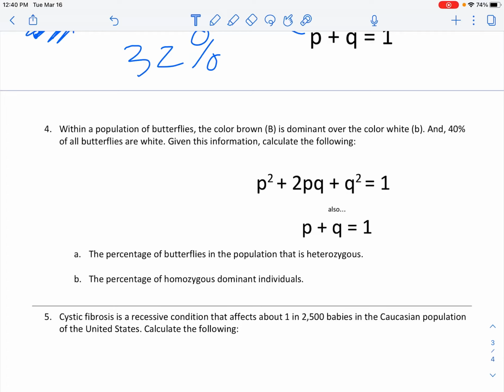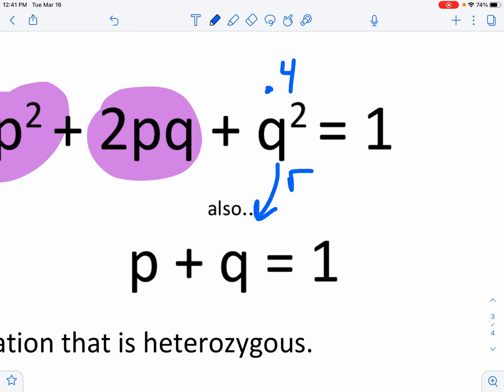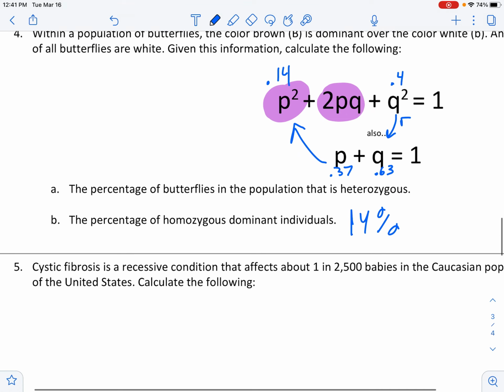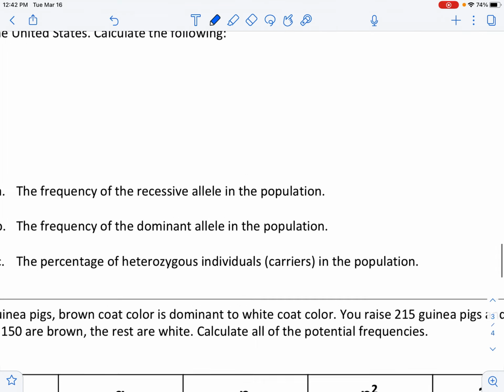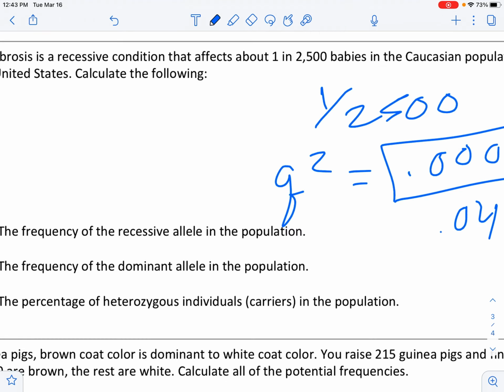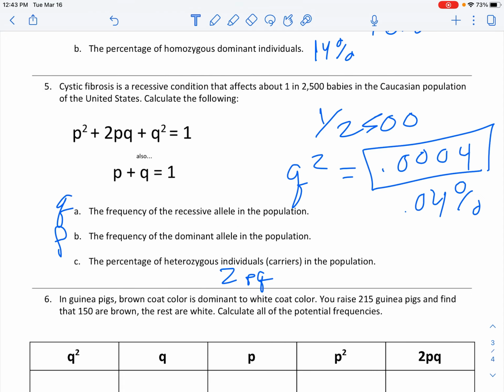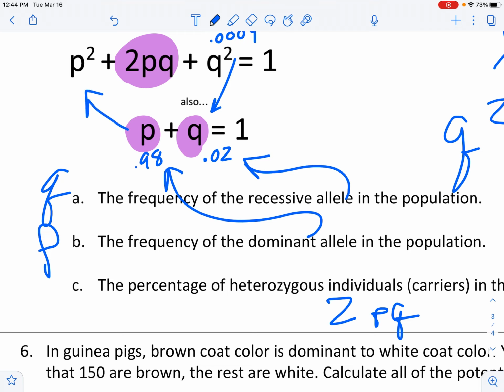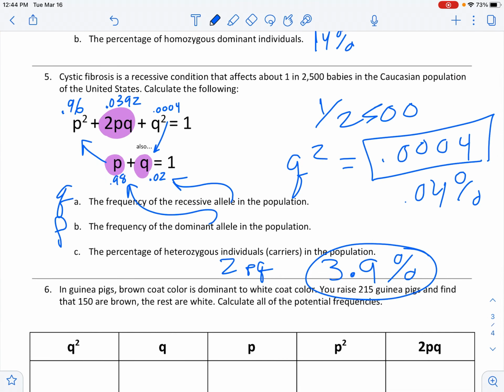Allele Frequency Q's 4-5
Hardy Weinberg Equation AP Bio